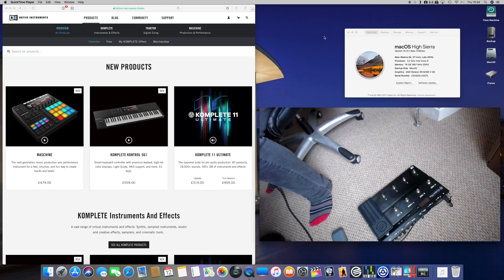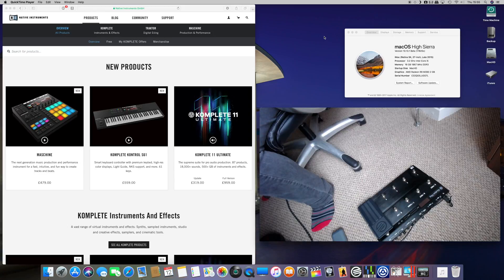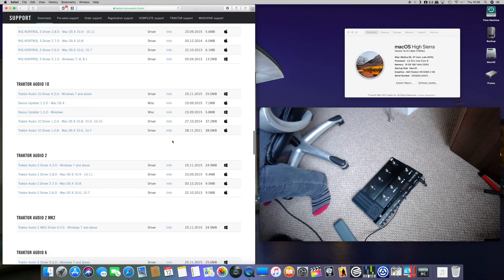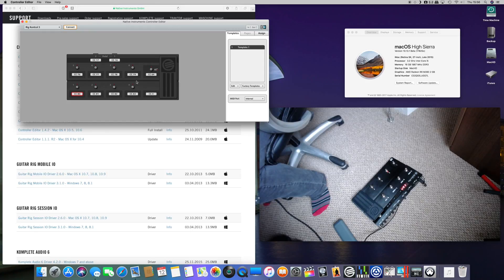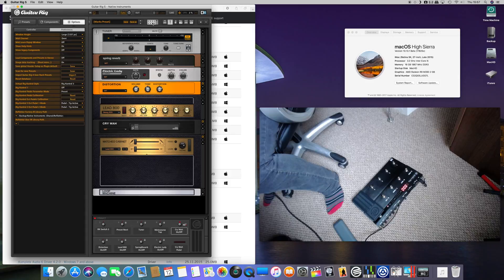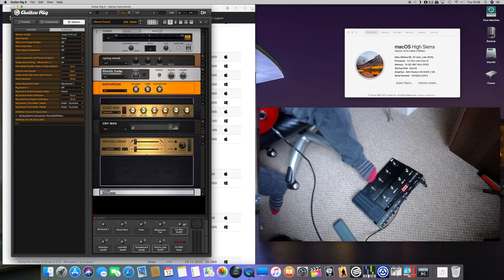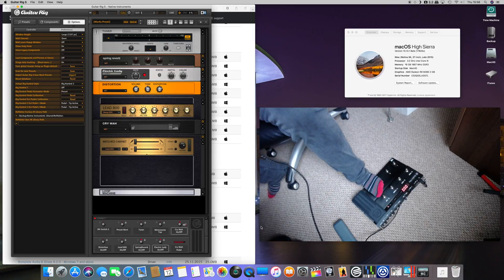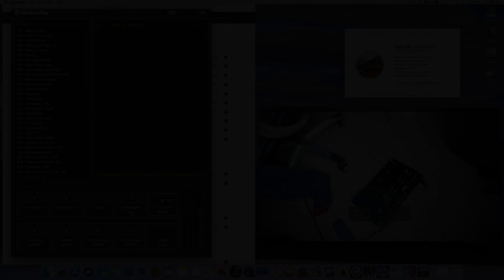Guitar Kontrol 3 on Mac High Sierra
Quick Video showing Native Instruments Guitar Kontrol 3 working on latest Mac OS